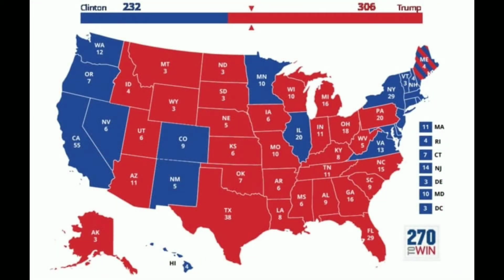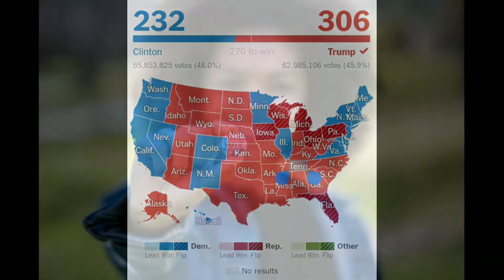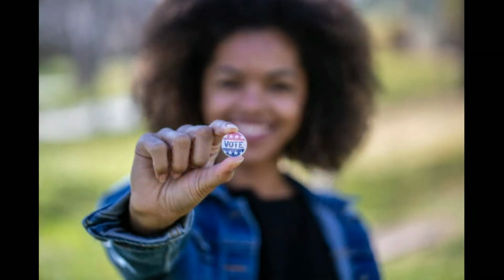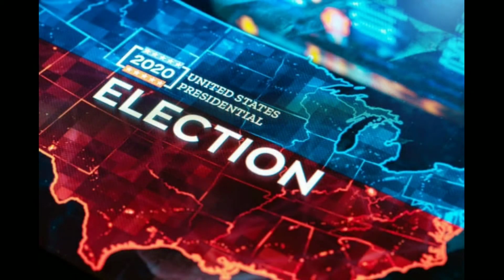US Presidential Election 2020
How is US president election conducted. Know everything here.